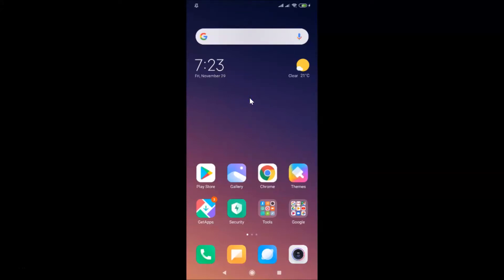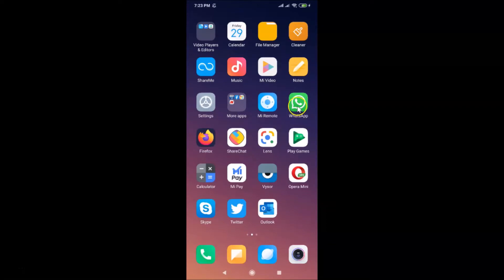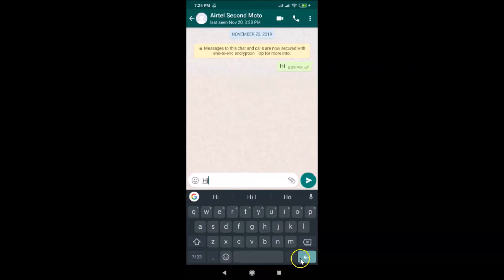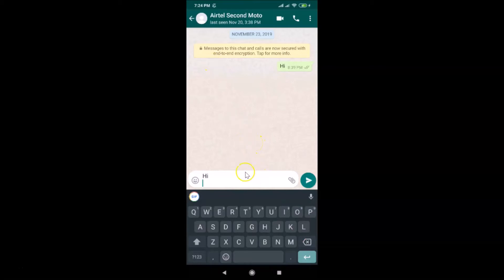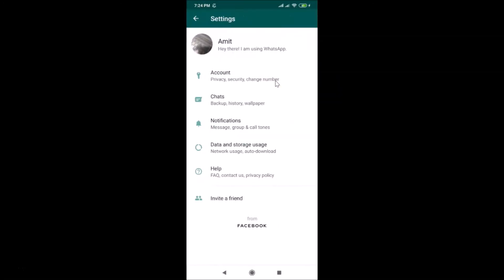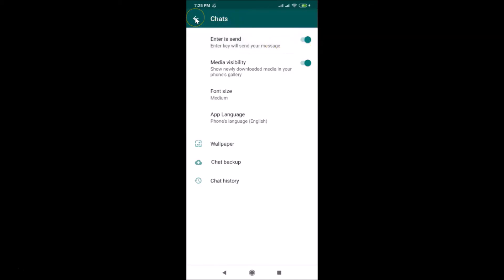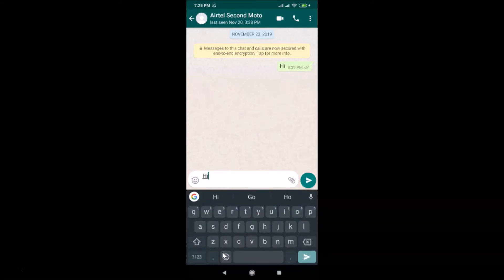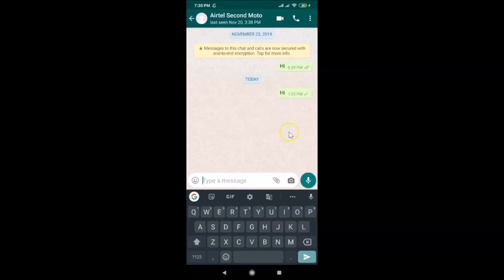How to Use 'Enter' button to Send Messages in WhatsApp on Android?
Step 2: Tap on 'Three Dots' at the top right, and then tap on 'Settings.'

Step 3: Tap on 'Chats.'

Step 4: Tap on 'Toggle' next to 'Enter is send' to make it 'On.'

Step 5: Now, open a chat, and type a message. After that, tap on 'enter' button. Your message will be sent.

It's done.